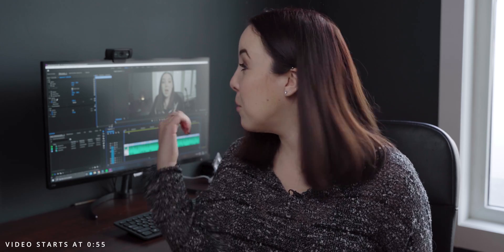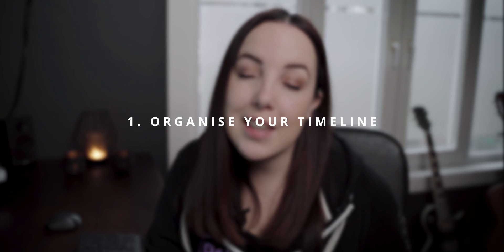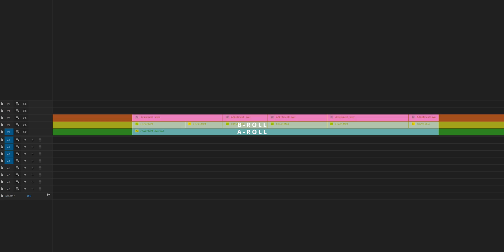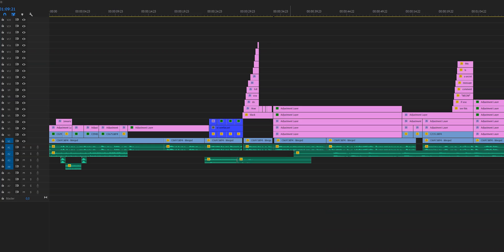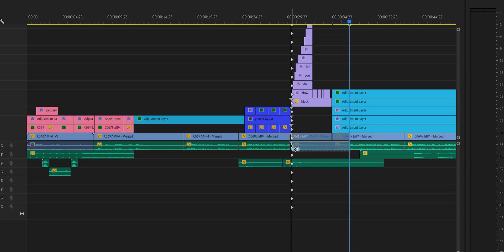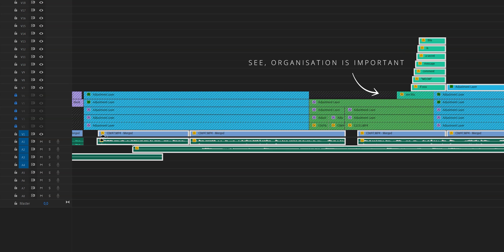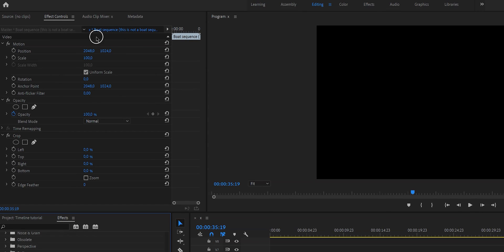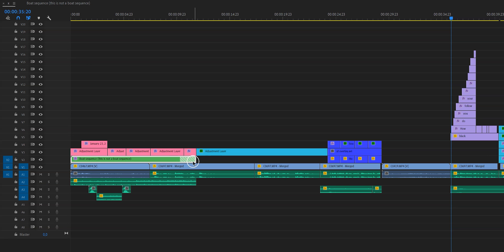Top 5 TIMELINE Tips for FAST editing in Adobe Premiere Pro 2021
In this video I will share my TOP 5 TIMELINE tips on how to edit fast in premiere pro. I show you tricks that you can do in your sequence or timeline that will help you increase your editing speed DRAMATICALLY. Do you want 5 MORE tips? I got you!

LET’S CONNECT
▸ EMAIL LIST (UPDATES & FREEBIES!)